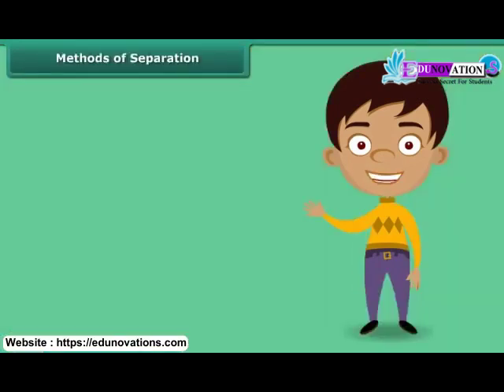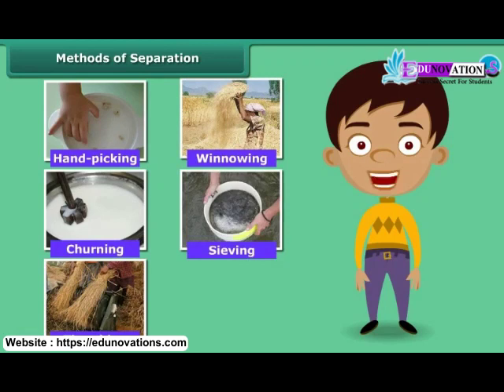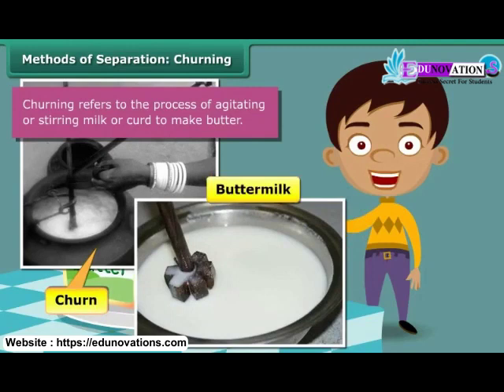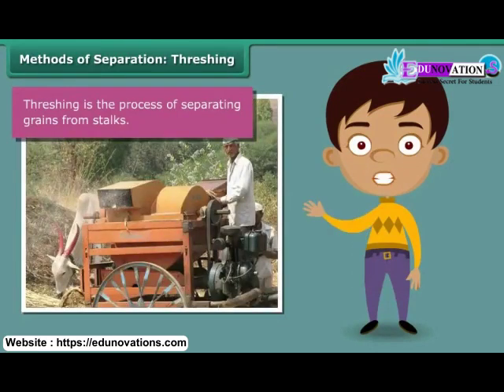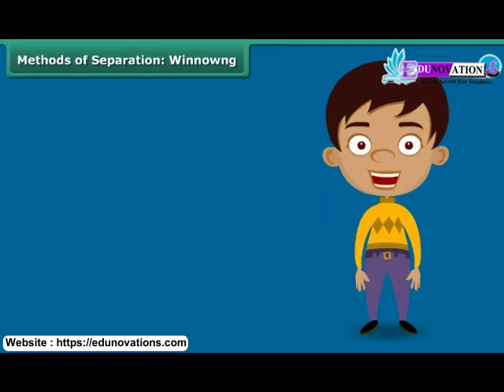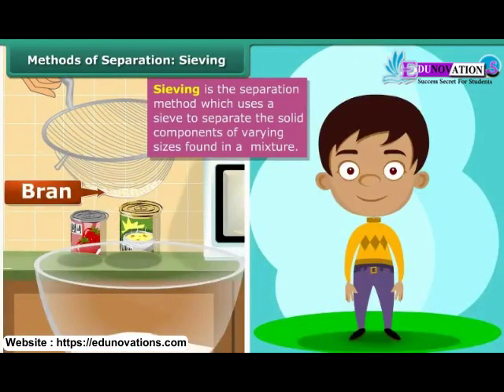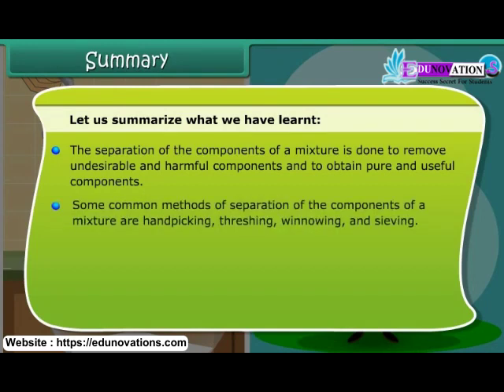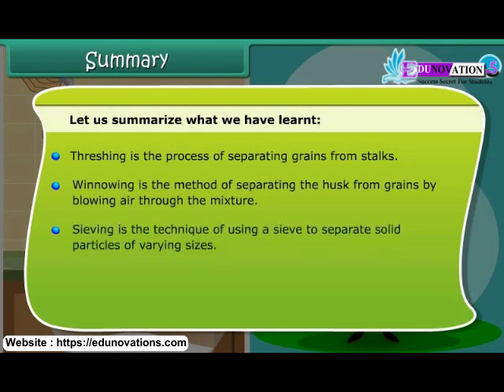Separation of Substances | NCERT Class 6 SCIENCE | CBSE | methods of separation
"Separation of Substances | NCERT Class 6 Science"

Description:
"Understanding the intricacies of separating substances | NCERT Class 6 Science. This educational video delves into the techniques and processes used to separate different substances, exploring filtration, evaporation, and more."

Introduction,
methods of separation,
hand picking,
churning,
thrashing,
winnowing,
sieving